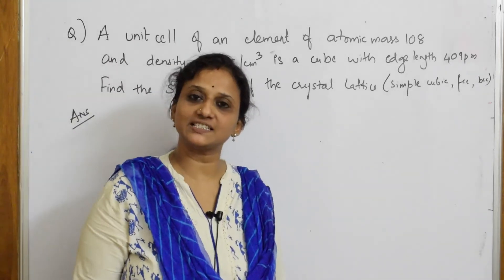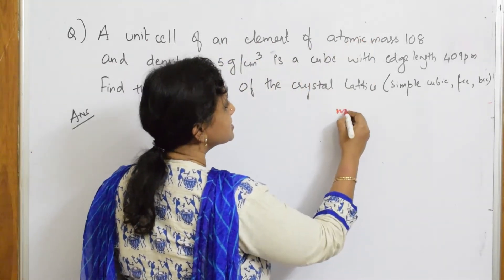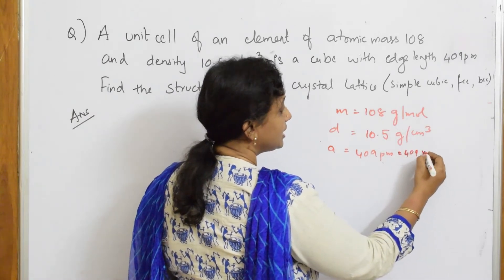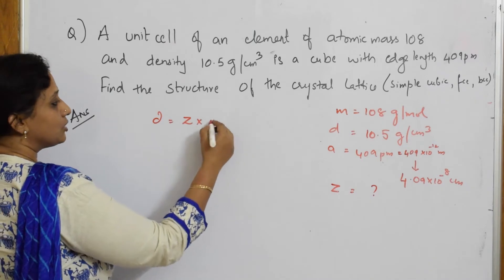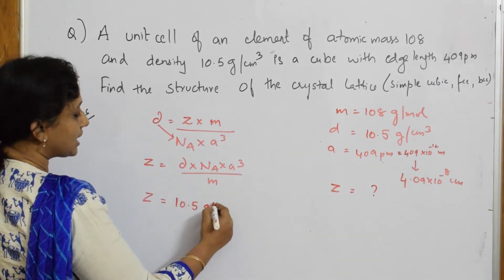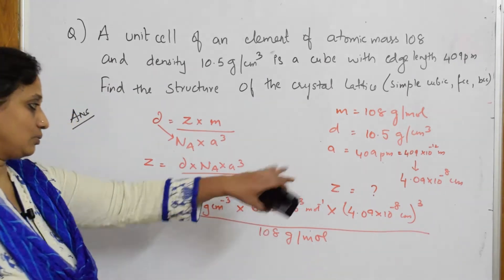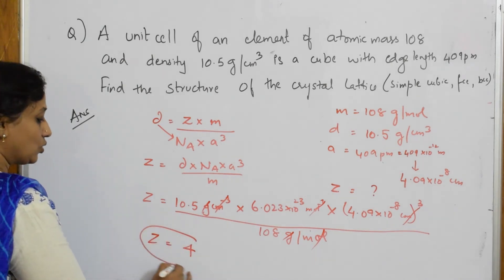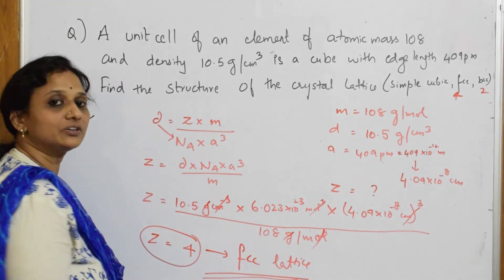🎯 Calculations on Structure of unit cell of an element | chemistry | CBSE XII| Vani ma'am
BIOMOLECULES

 CHEMICAL BONDING